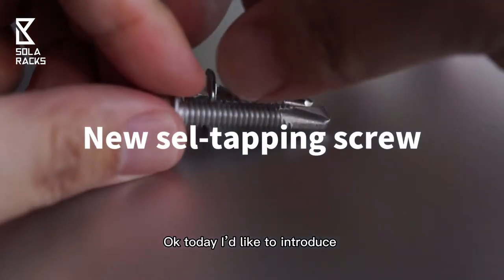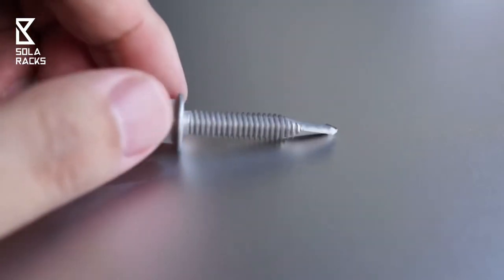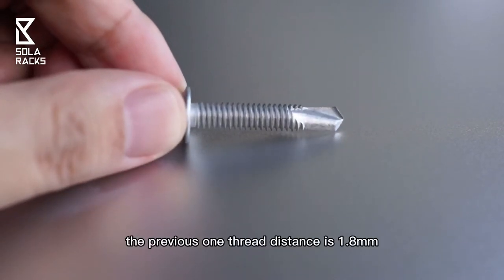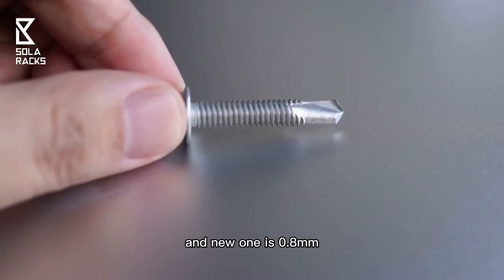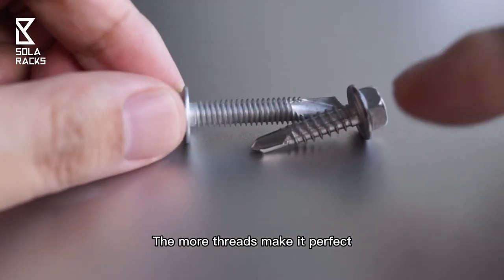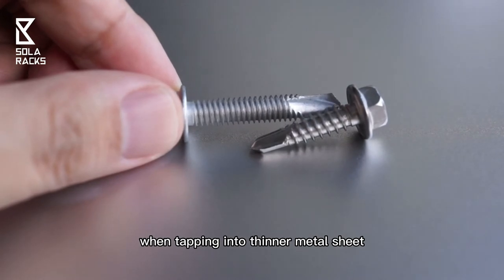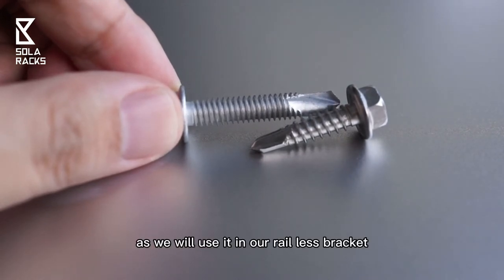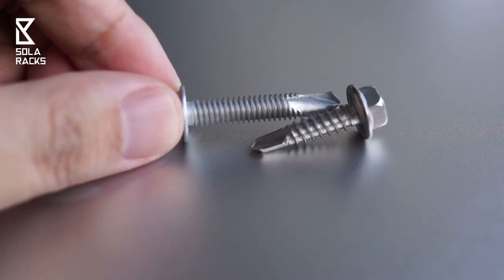More threads self-tapping screw for thin metal sheet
In solar mounting, when screws fixed into metal sheet only, not substructure, more threads per inch helps. The thin metal sheet thickness could be only 0.4mm. Pull out strength will be better compared with normal thread screw. 1.8mm distance compared with 0.8mm.